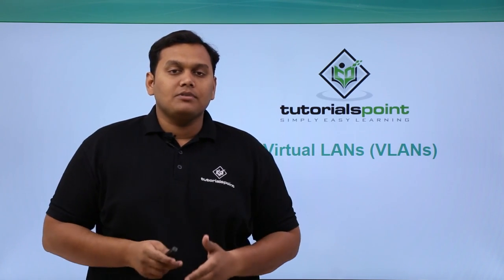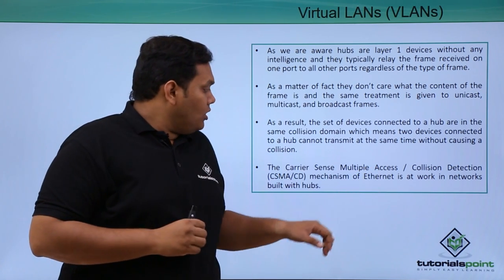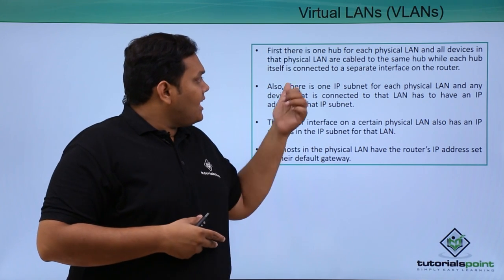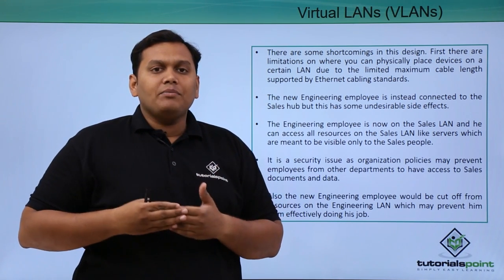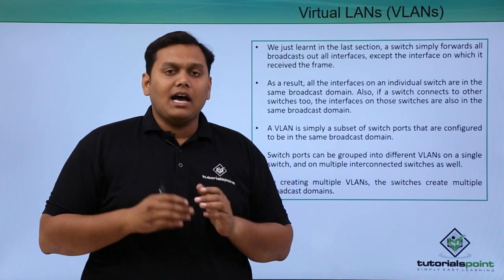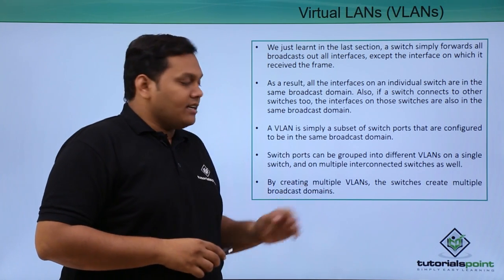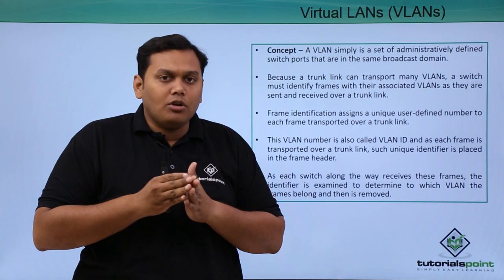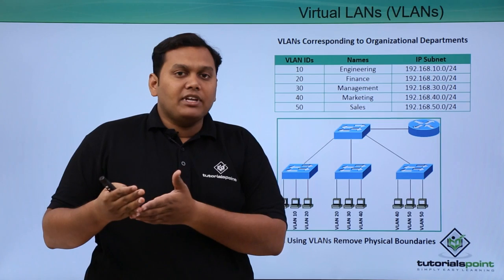Virtual LANs (VLANs)